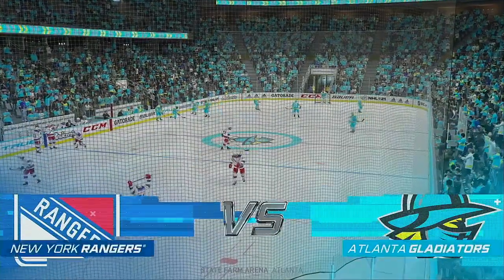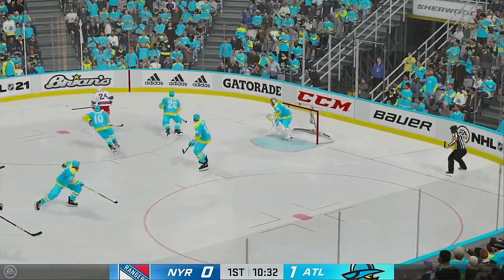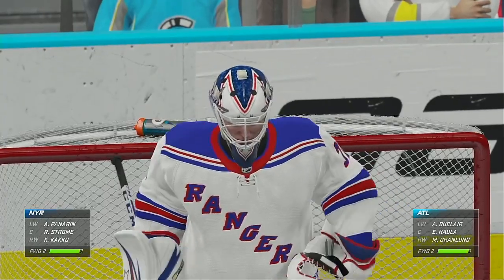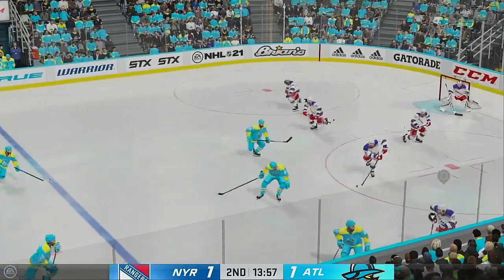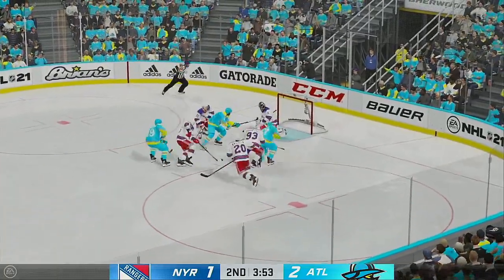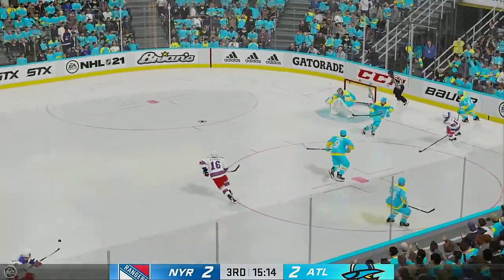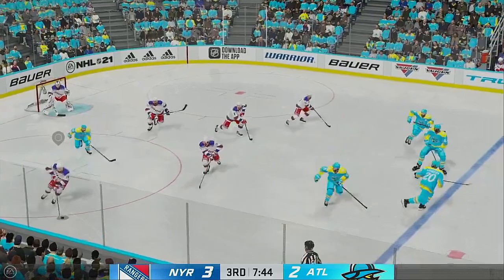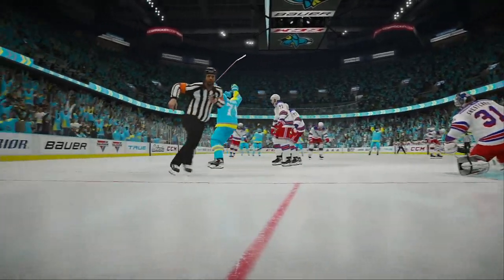NHL 2021 Season 1 20 2021 New York Rangers @ Atlanta Gladiators